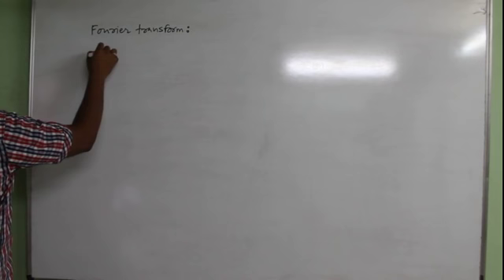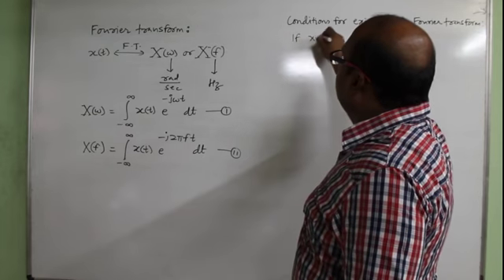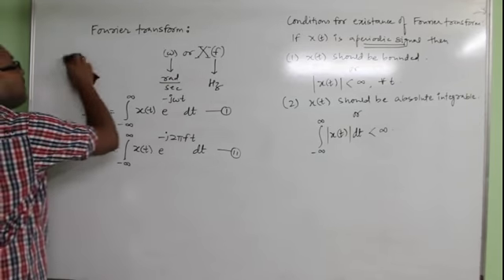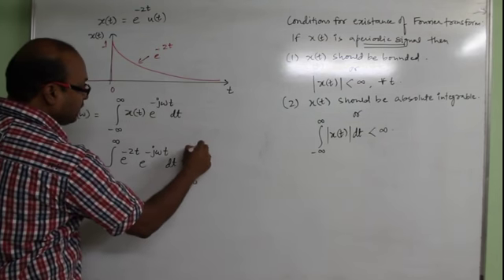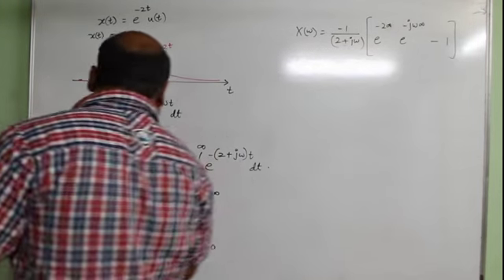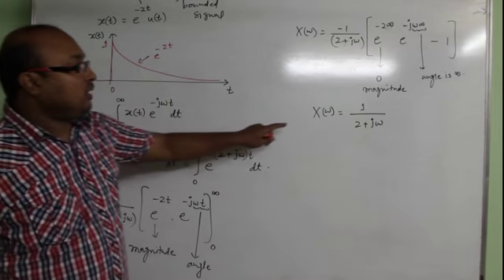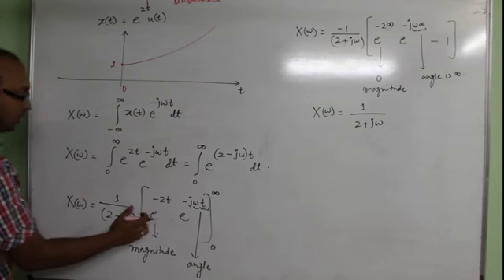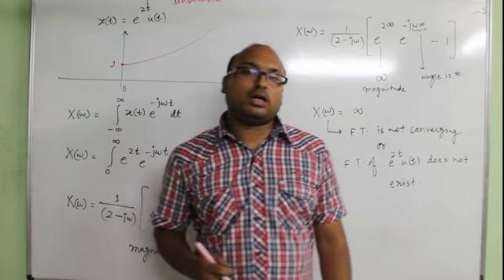GATE Exam Fourier Transform Lecture by Kishore Kashyap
GATE EC, EE, and IN syllabus include the topic Fourier Transform. This lecture explains the basic concept of Fourier Transform.